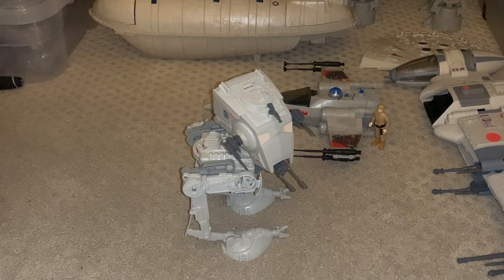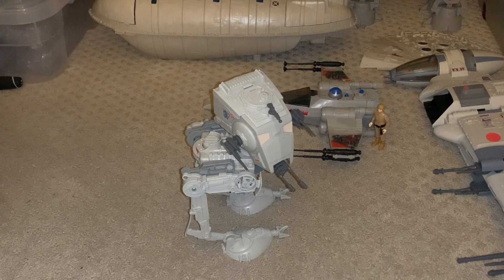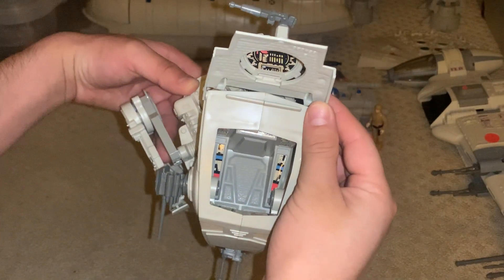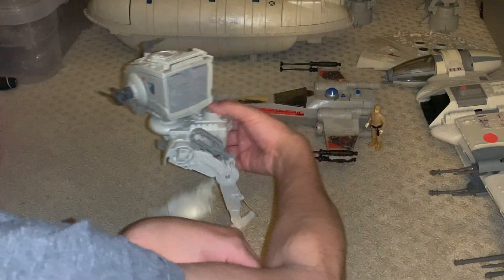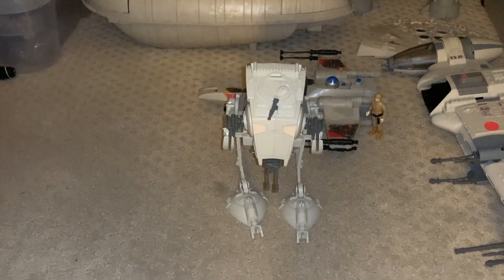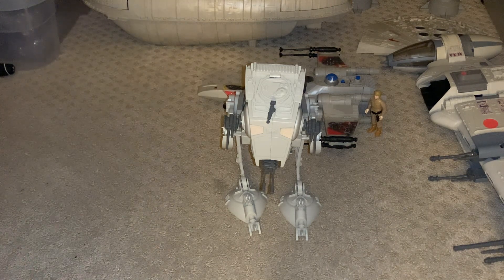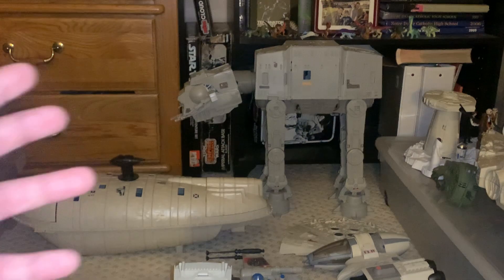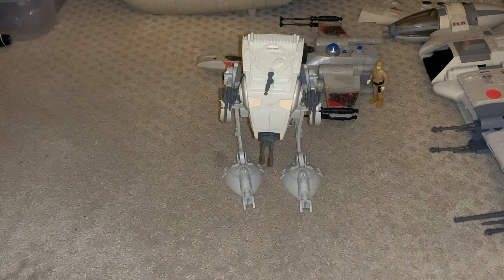Vintage Star Wars Restorations: Kenner ESB Scout Walker 1982 Part 1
Box: Replicator Boxes & Inserts